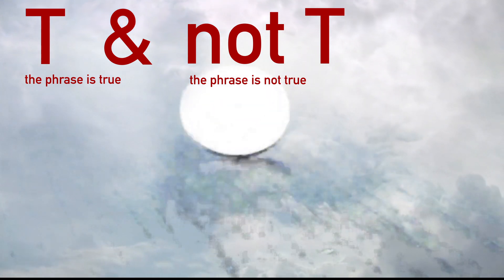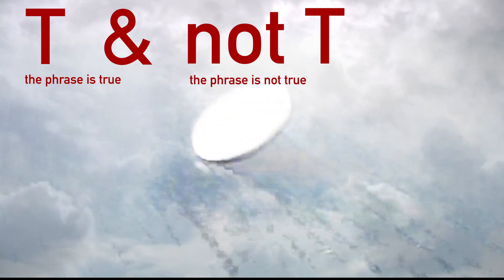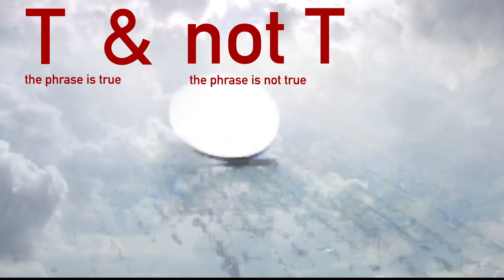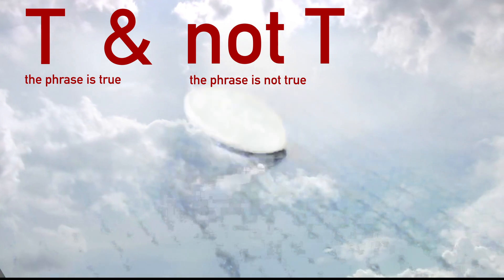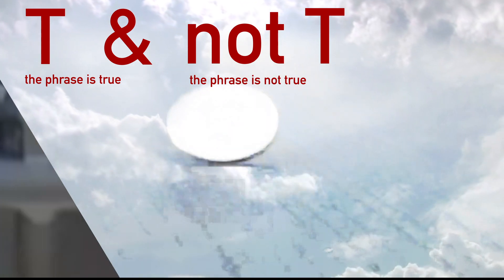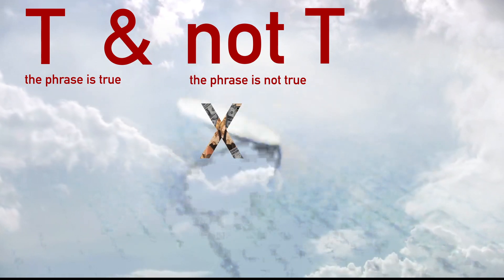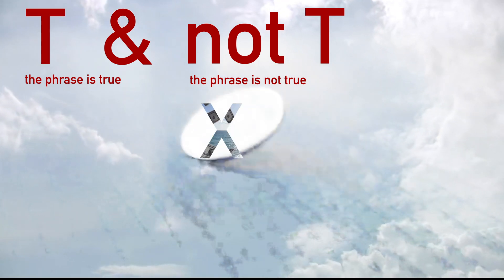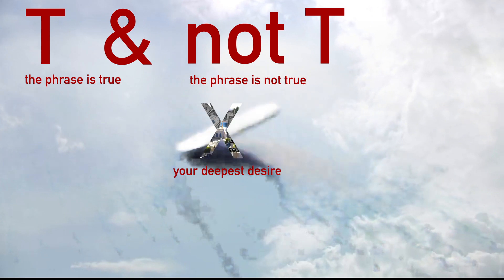"The Principle Of Explosion" Explained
A brief but thorough explanation of how The Principle of Explosion works and how you can use it to do anything you want.